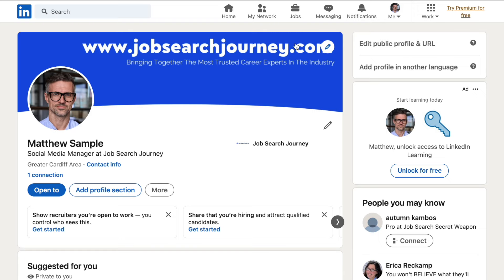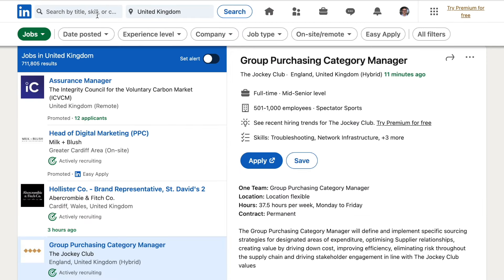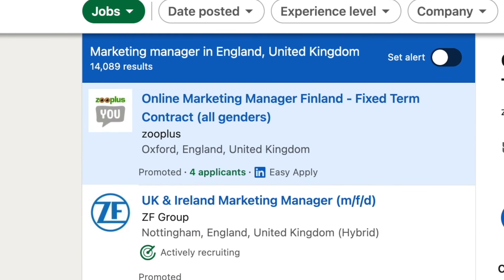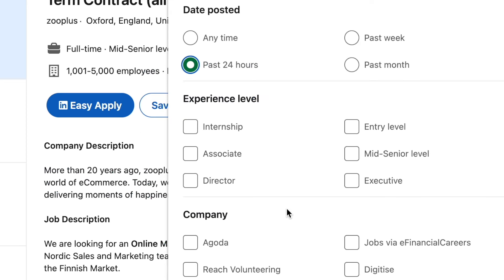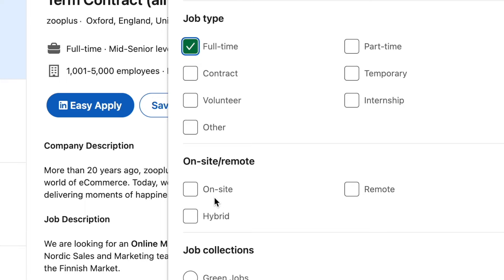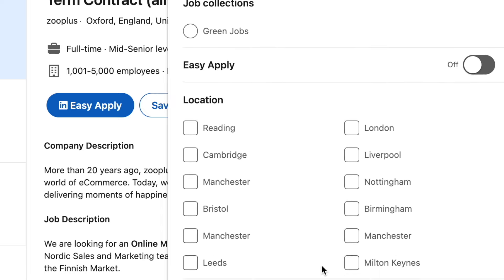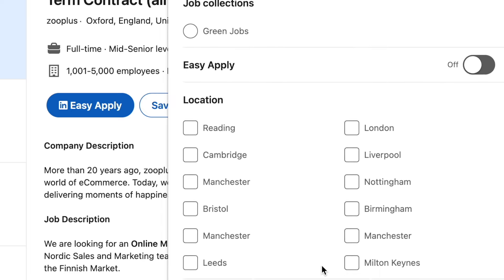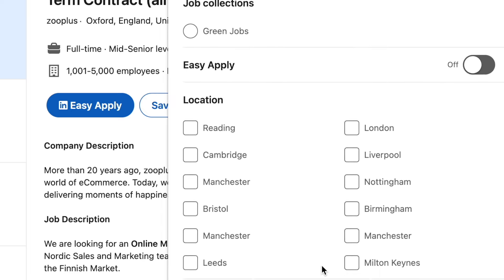How to Apply for Jobs on LinkedIn - Get Better Results From Your LinkedIn Applications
Jobscan will optimize your resume for any job, highlighting the critical experience and skills recruiters need to see. This tool will scan your resume and LinkedIn profile, plus there are loads more features that you should explore.

🙋 About this video:

Job searching can be a daunting task, but LinkedIn has made it easier for job seekers to connect with potential employers and find relevant job opportunities. This Job Search Journey video tutorial will teach you how to search for jobs on LinkedIn and set job alerts to stay up-to-date with new job postings.

The video starts by demonstrating how to use the LinkedIn search bar to find job openings based on keywords, location, company, and industry. It shows how to filter the results by job function, experience level, and job type.

The video also explains how to save job searches and create job alerts. It demonstrates how to set up job alerts based on specific criteria, such as job title, location, and industry.

Get ready to find jobs on LinkedIn.